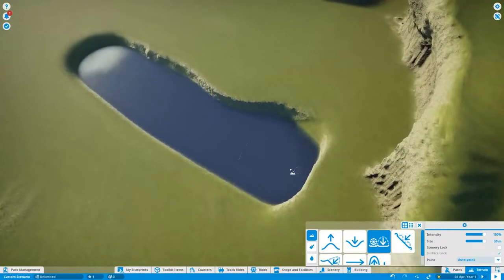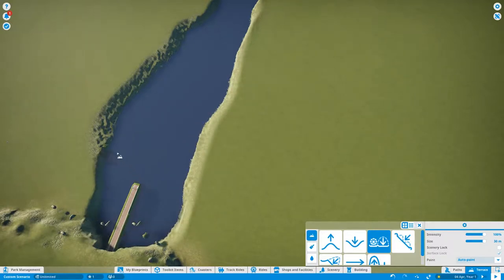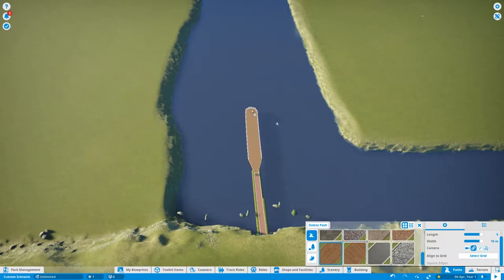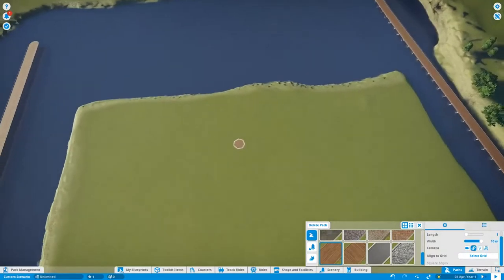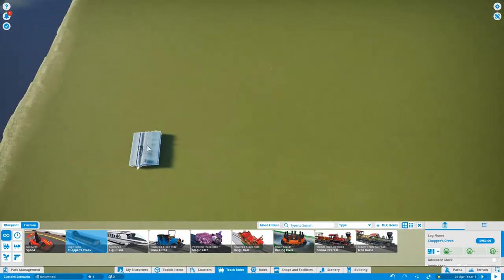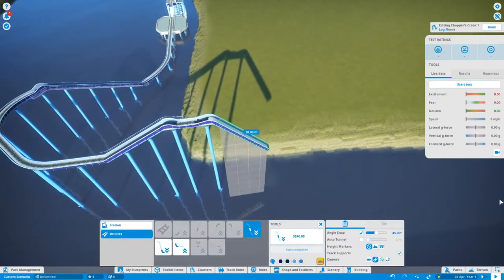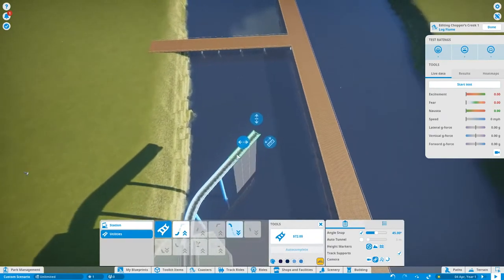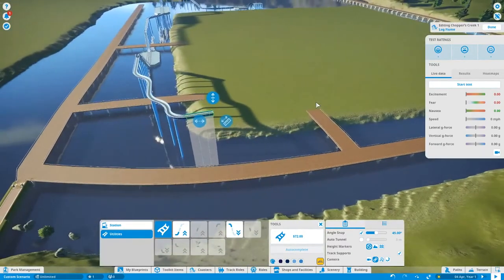Building my first aqua park in planet coaster part 1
welcome guys this is new game in my ch i hope u like it